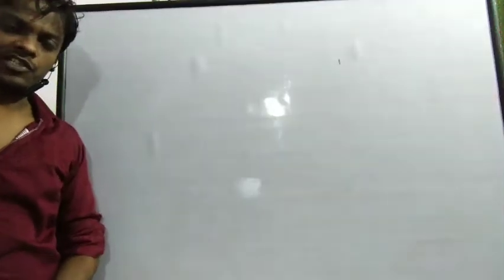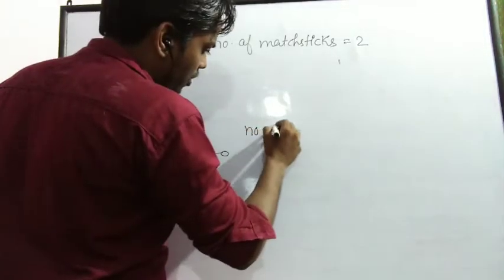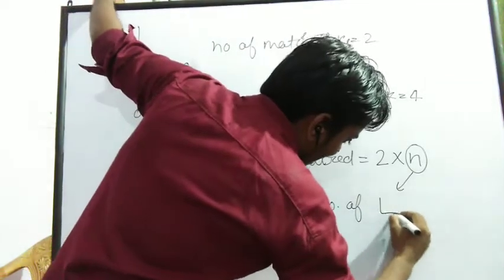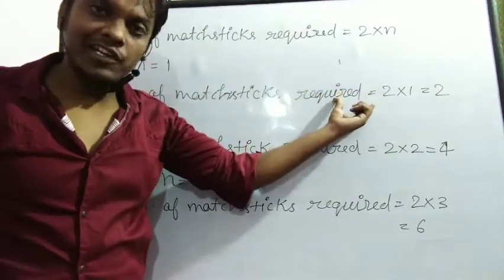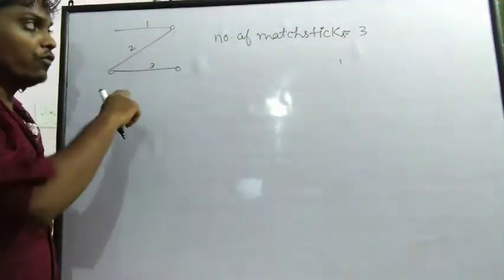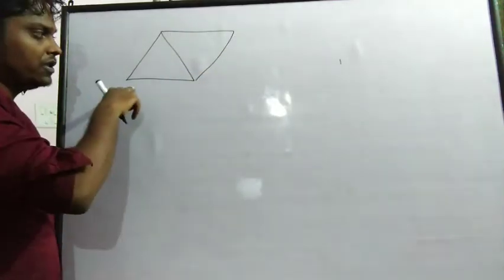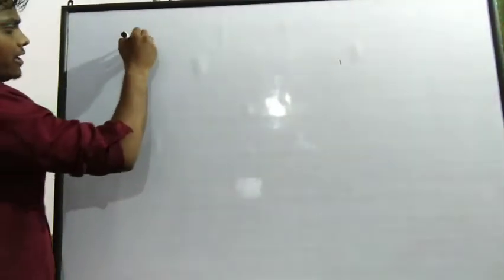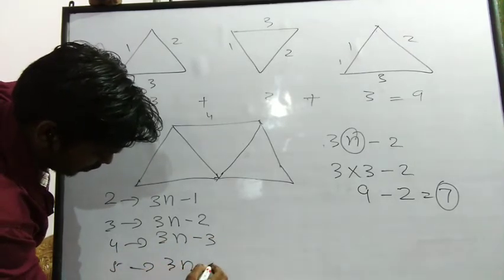23 August 2020